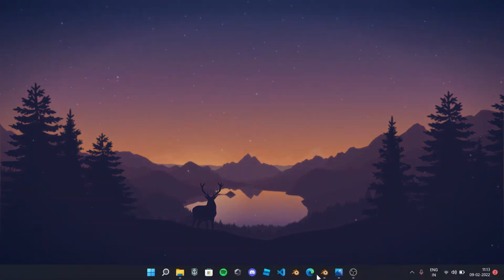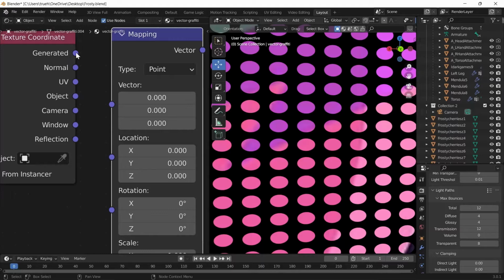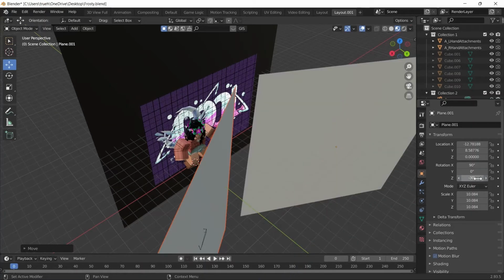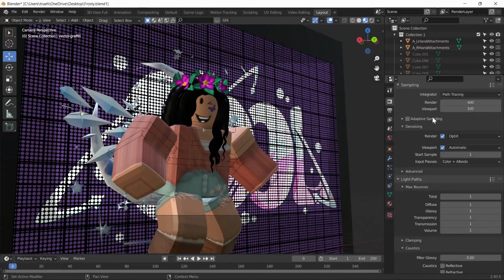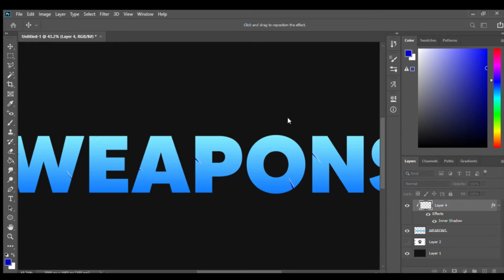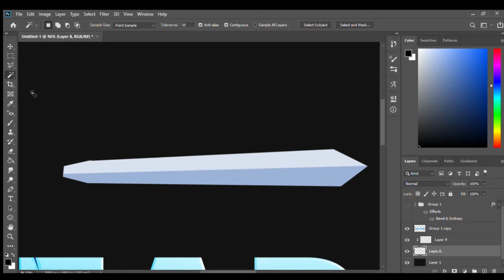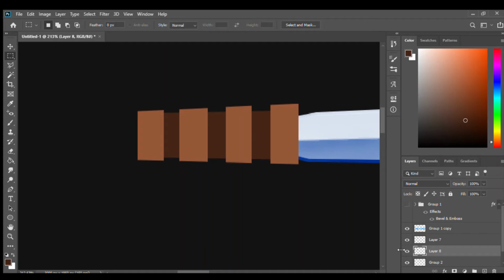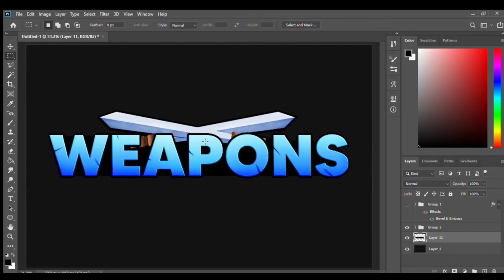GFX Showdown 2 - Roblox Community Event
Hi! Ace Events presents GFX Showdown 2! This is the 2nd event of the GFX Showdown Sequel.

THE QA HAS BEEN MOVED TO THE SERVER LINKED BELOW

Speakers :-